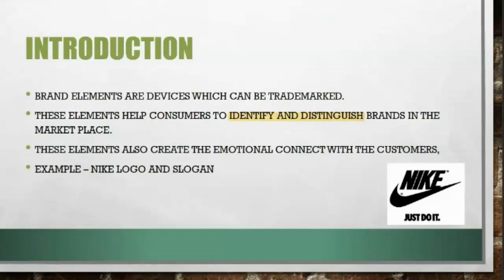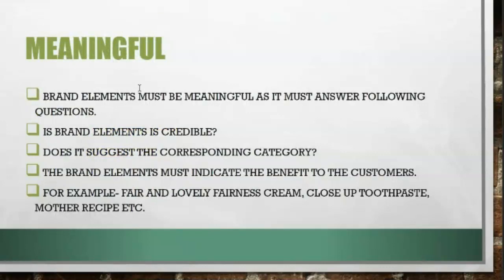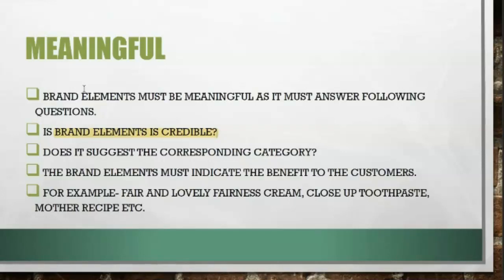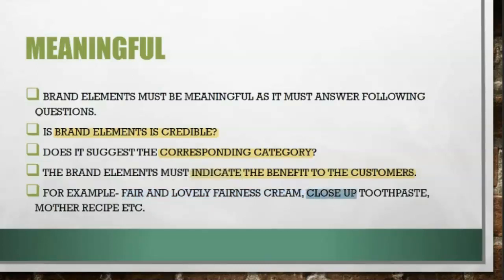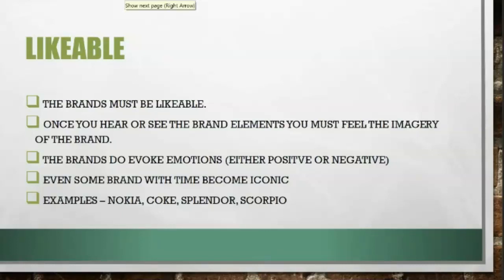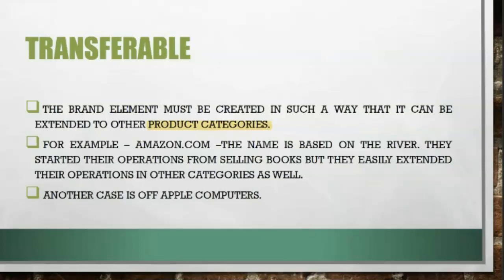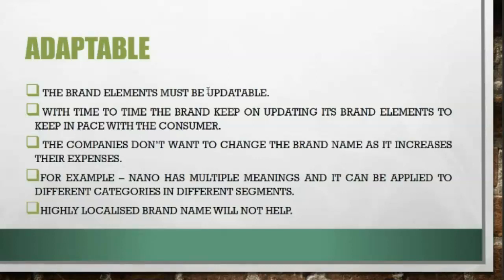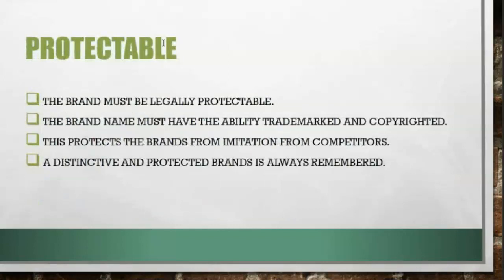Essentials of Branding Elements